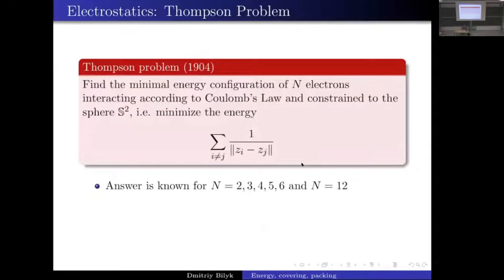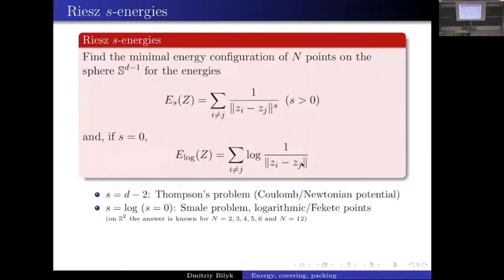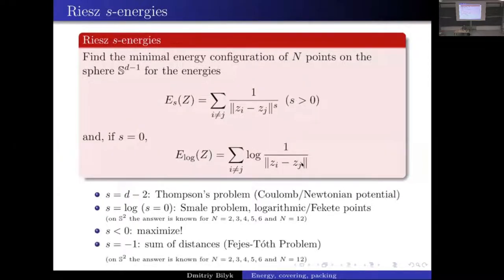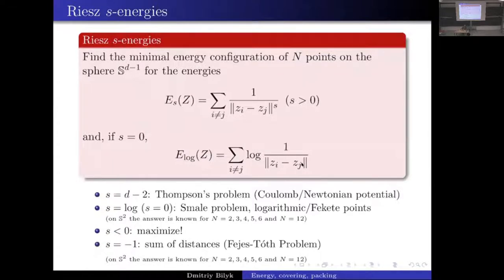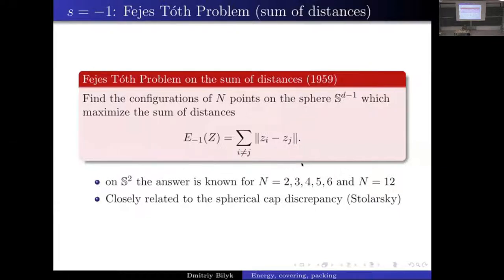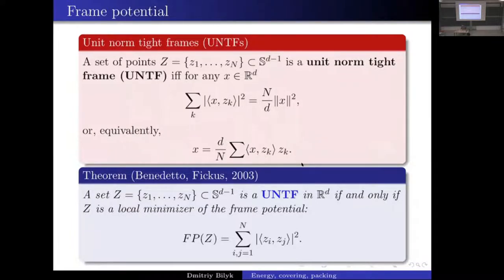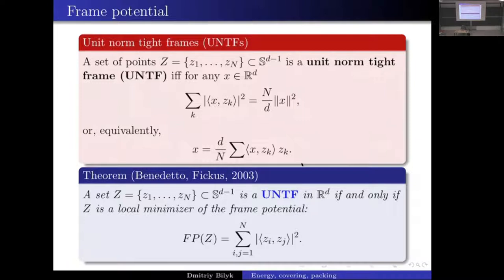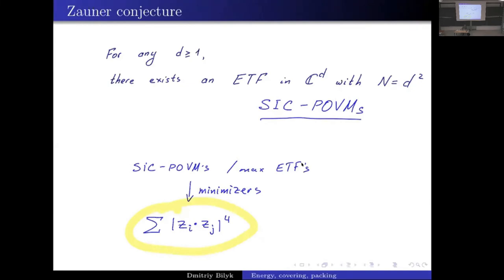Dmitriy Bilyk - Minimal energy, packing, and covering, II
This talk was part of the workshop on "Optimal Point Configurations on Manifolds" held at the ESI January 10 to 21, 2022.

The quest for ``good'' point configurations is ubiquitous in many applications
of mathematics, and of course in mathematics itself as well: any  discretisation of a continuous object has to satisfy an (intrinsic or extrinsic) quality measure. Point sets or discretisations minimising a given quality measure are of special importance. Many such quality measures have been introduced and studied.

The first week is dedicated to a winter school with lecture series
• Dmitriy Bilyk, University of Minnesota: Minimal energy, packing, and covering.
• Thomas Leblé, CNRS, Université de Paris: Statistical mechanics of particle systems.

These lecture series give the opportunity to reach and educate PhD-students and young researchers interested in the subject. Of course, besides the winter school there will be enough time for scientific interaction.

The second week is dedicated to a workshop which brings together researchers working on the subject and giving them the
opportunity to exchange recent results and to cooperate.